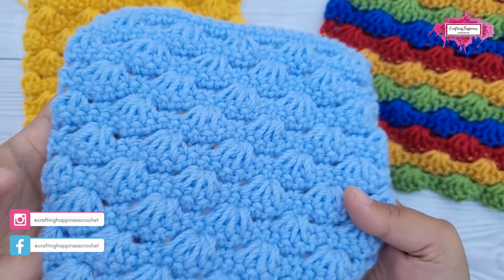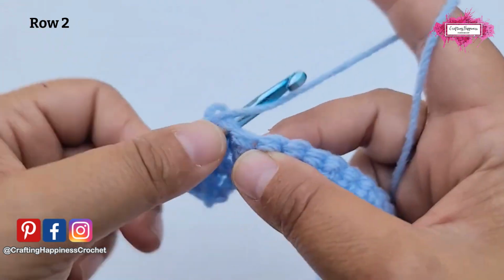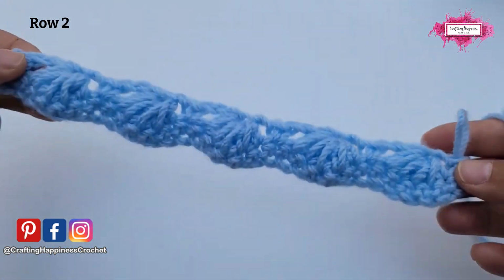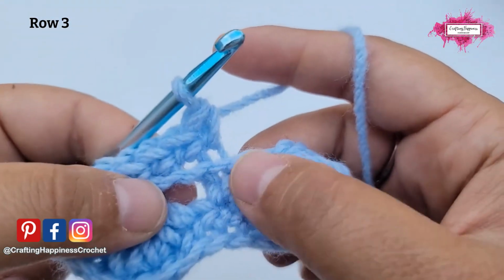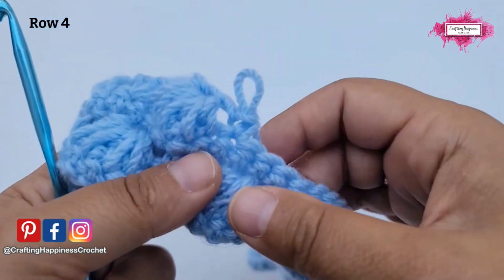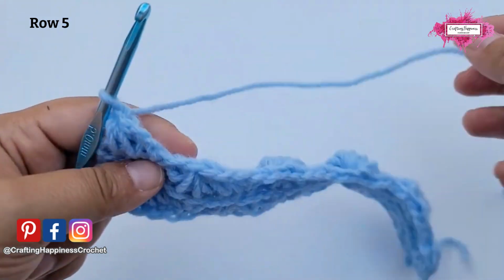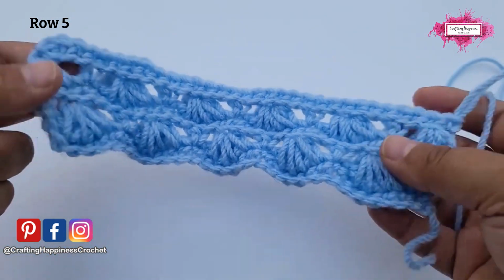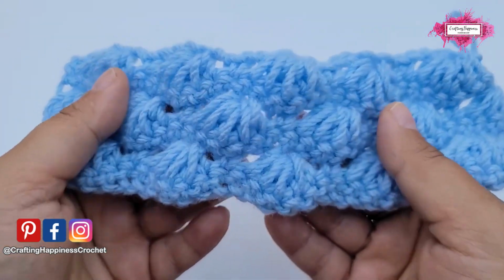Crochet Textured Shells Pattern For Beginners | LEFT-HANDED VERSION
Crochet Textured Shells Pattern For Beginners | LEFT-HANDED VERSION. Learn how to crochet textured shells pattern with this easy step by step video tutorial.

If you like texture but don't want a complicated pattern, try the Textured Shells Pattern. Crochet Textured Shells is a 4-row repeat pattern that uses basic stitches such as single crochet and double crochet to create a gorgeous bumpy soft fabric with offset shell-shaped clusters, perfect for blankets, afghans, and garments.

💙 Pattern Lover £5.99
Dive deeper into the world of crochet with the Pattern Lover tier.
✨Ad-free PDF versions of all my FREE patterns
✨Ad-free PDF versions of all published crochet tutorials
✨Access to a private FB group where you can get help and support if you are stuck
✨Patron-only updates on upcoming patterns

💗Crochet Pro £7.99
Become a Crochet Pro and take your skills to the next level. Here you'll get everything from 💙 Pattern Lover plus:
✨Exclusive video tutorials for select crochet patterns to guide you step-by-step
✨Priority access to pattern support and assistance with any crochet-related questions.

0:00 - Textured Shells Pattern
0:57 - Materials and Starting Chain
1:12 - Row 1
1:34 - Row 2
4:42 - Row 3
7:53 - Row 4
11:30 - Row 5
13:54 - Row 6
15:50 - Repeat Row Section

Happy Crocheting!